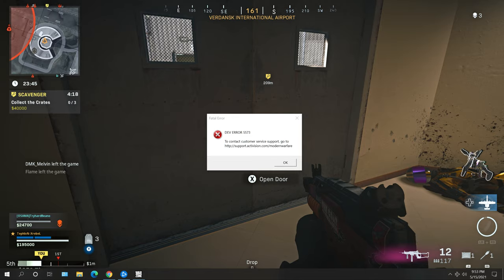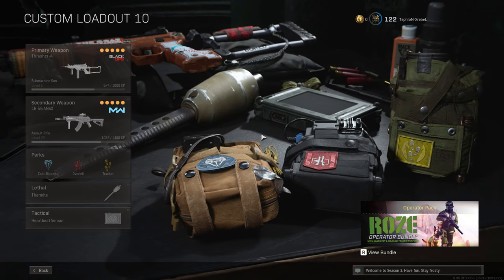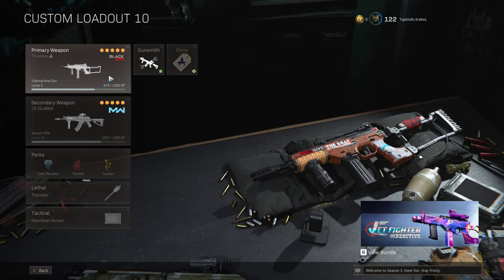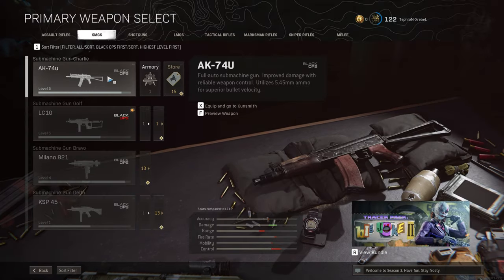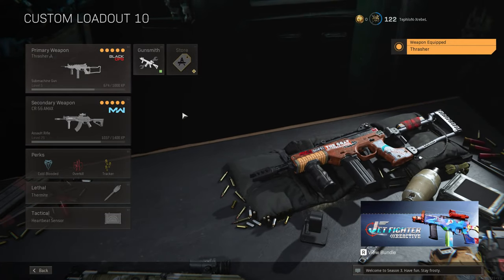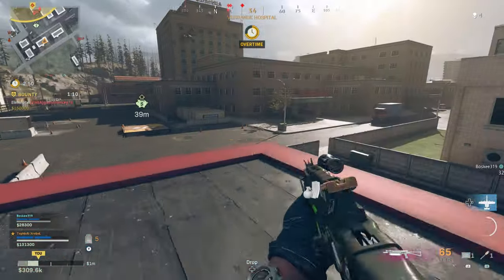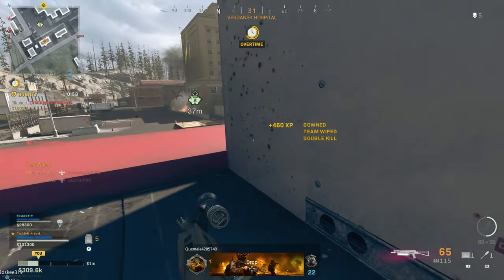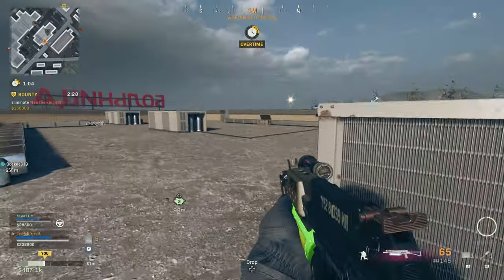DEV ERROR 5573 | HOW I SOLVED IT | COD SEASON 3 PC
So playing COD warzone 3 KILLS first minute and suddenly FREEZES!

I scanned the game for errors and made sure Windows and Nvidia drivers were all up-to-date but no luck. Then I realized it was one of the new weapons I was using for COD SEASON 3.

Ironically, it just so happens after I was really enjoying the game and getting a nice kill streak in the first minute into the game, lol what are the odds! I know I am overthinking here, I'm not  that good!

For some people the FIX seems to be operator skins and for others its certain weapons, but all related to bugs/glitches in the new season updates.